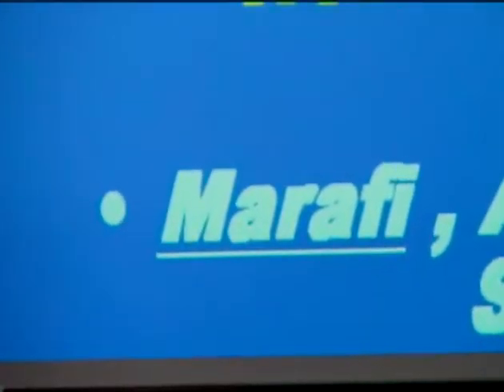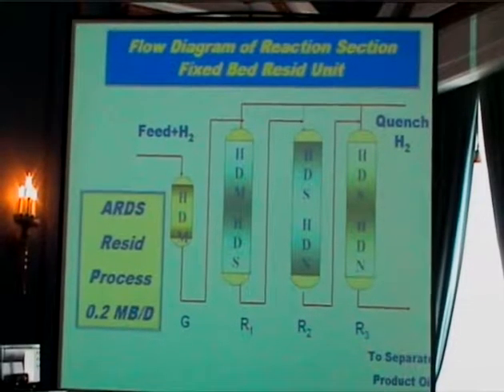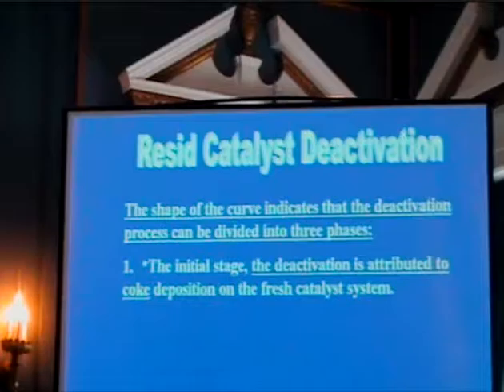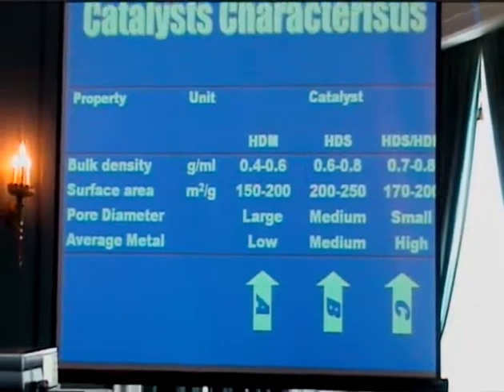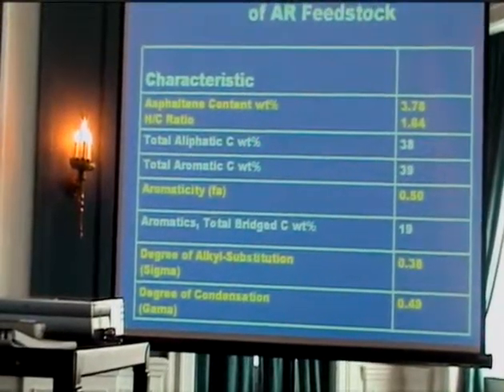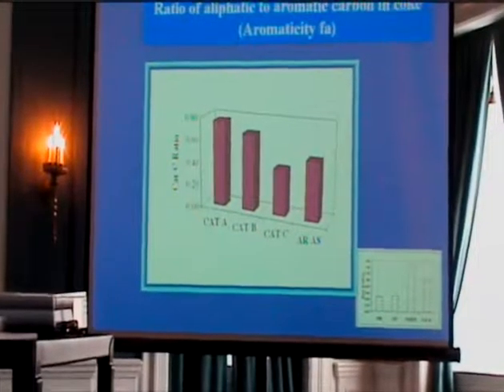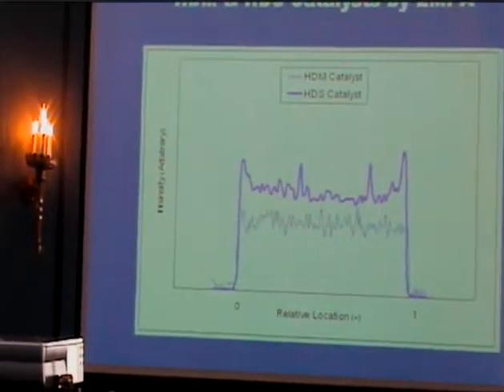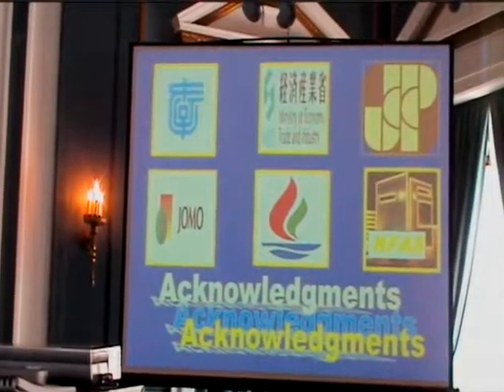A. Marafi: Deactivation patterns for Resid upgrading